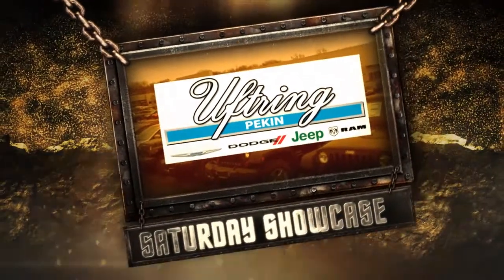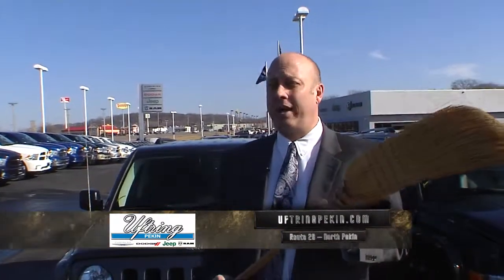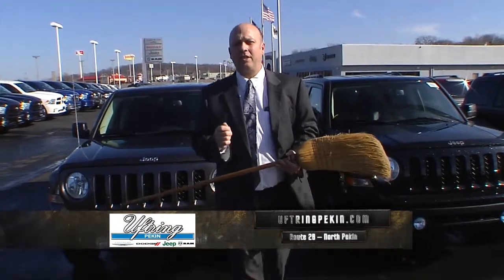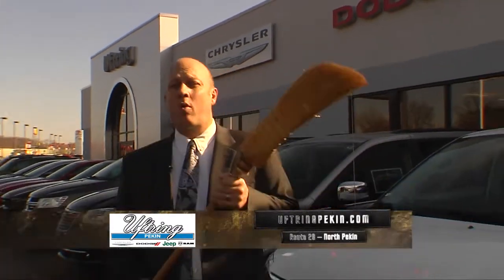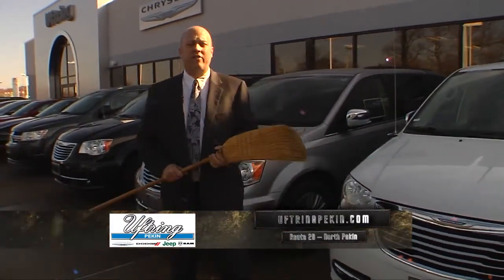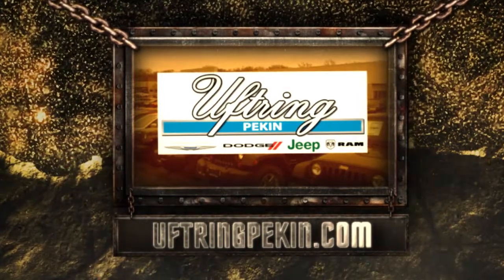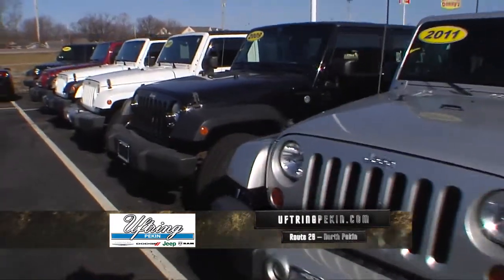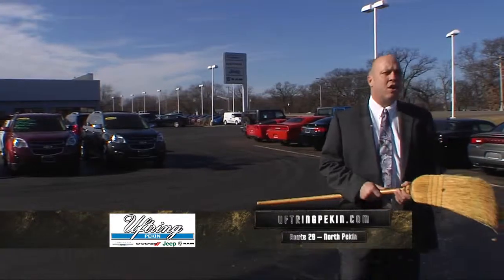Uftring Pekin - Early Spring Showcase | Chrysler Dodge Jeep Ram Dealer Pekin IL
Uftring Chrysler Dodge Jeep Ram
140 Radio City Drive
North Pekin, Illinois

Where Families Buy Vans, Guys Buy Rams and Jeeps Gain Fans!